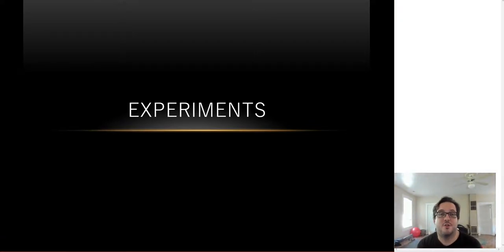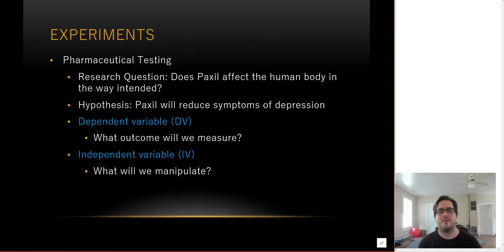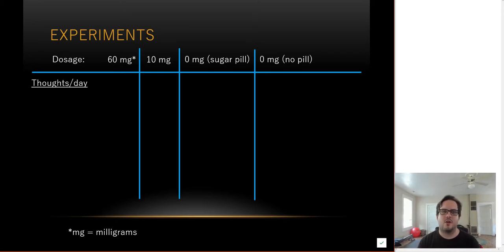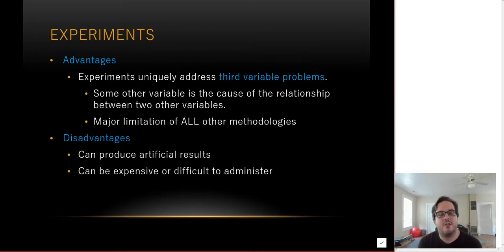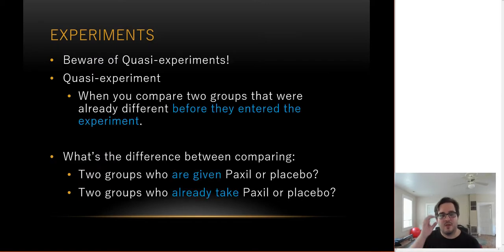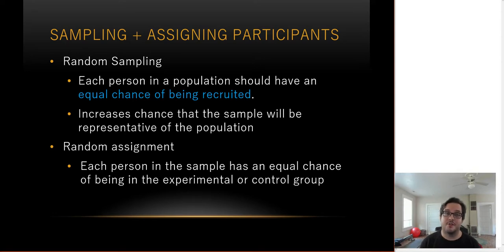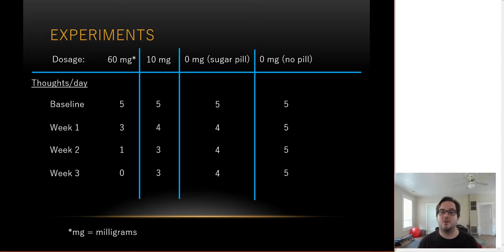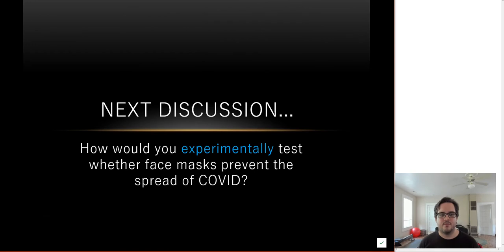PSYC101 - Chapter 2c - Experiments